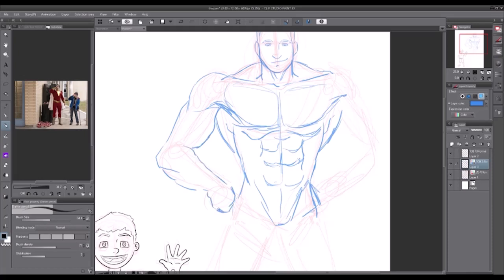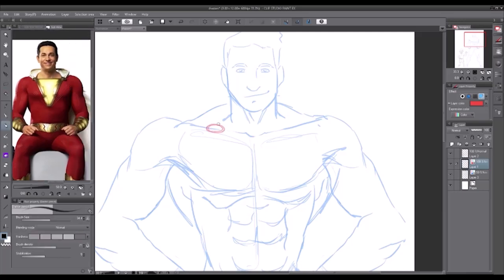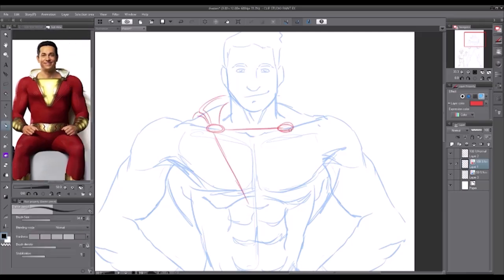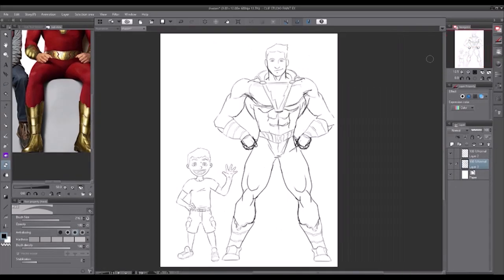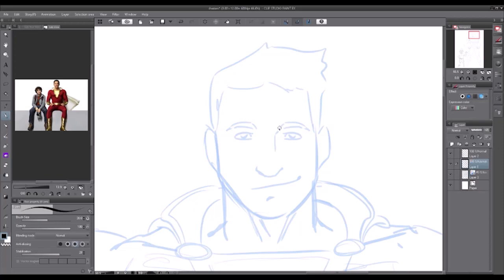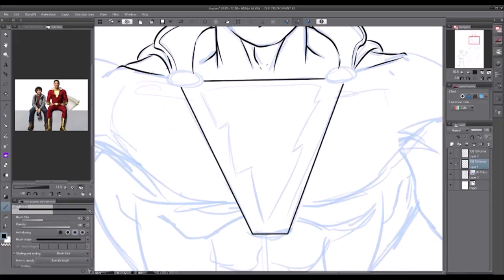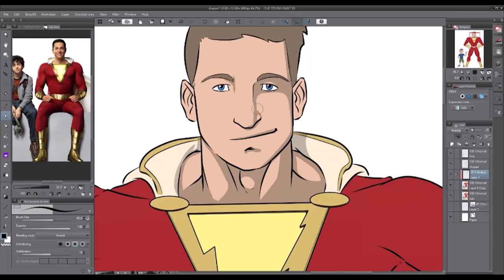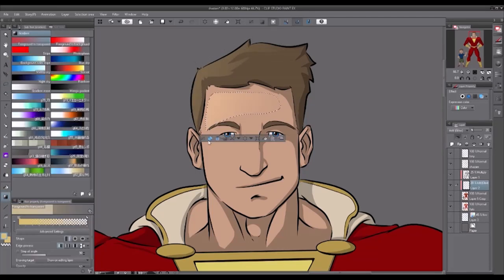Lets Draw SHAZAM!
Hey Guys thanks for clicking on the video! In this one I am Drawing My son Tony as Billy Batson and his Super Hero Form Captain Marvel! This video was Tony's Idea because he loved the movie and wanted me to make another video about him lol. This video was long overdue because I have been crazy busy, If you'd like to learn a bit more about why this video took so long please check out my last two vlogs I've posted on the channel.  I really hope you enjoy the video!

* I hope this came out ok quality, I had issues and had to re-render the video and it was acting weird :-/  lol

If you like what you see Consider following my other social media accounts and feel free to check out my Patreon if you’d like to support the channel and my art even more.  :-)

I do not claim ownership of any characters depicted in this video, this is just a representation of how I would illustrate the characters. .